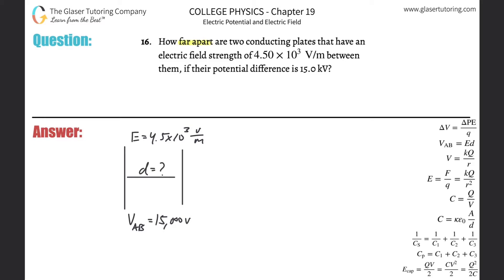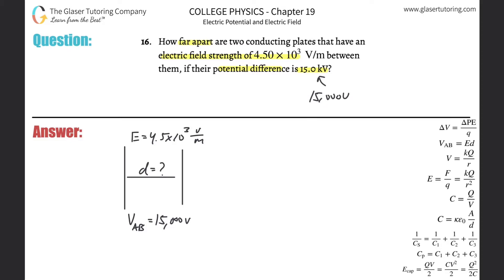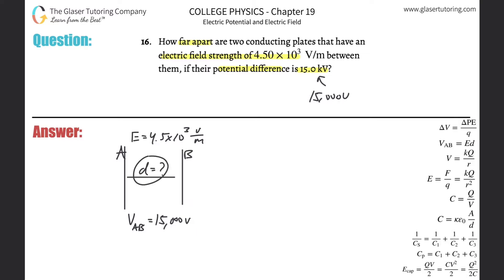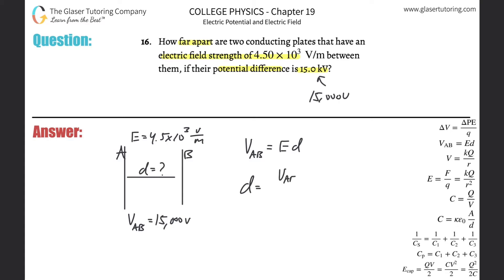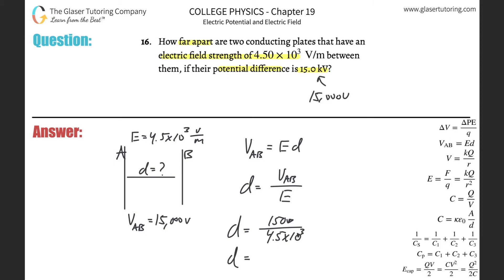19.16 | How far apart are two conducting plates that have an electric field strength of 4.50×10^3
How far apart are two conducting plates that have an electric field strength of 4.50×10^3 V/m between them, if their potential difference is 15.0 kV?